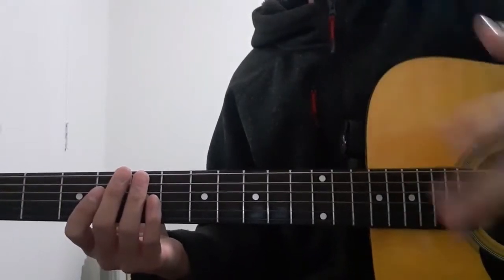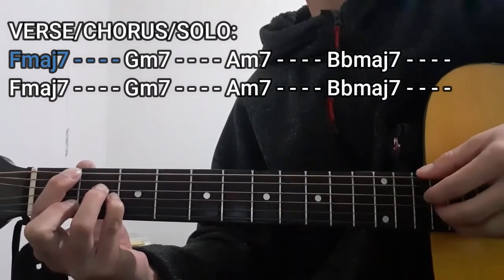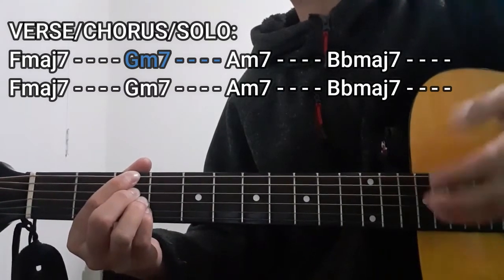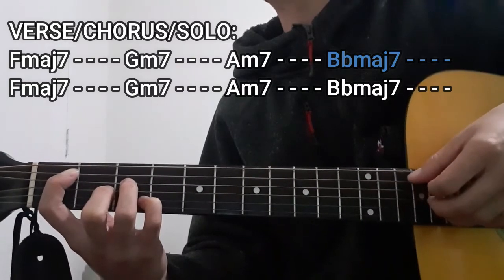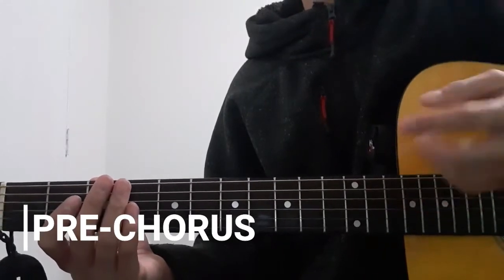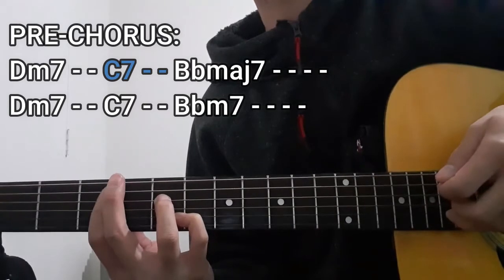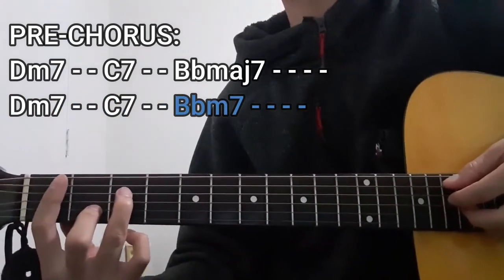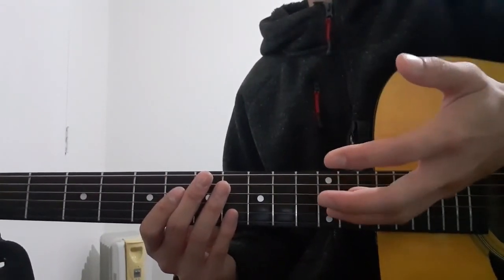DETAILED Guitar Tutorial On How To Play BINIBINI by ZACK TABUDLO (Acoustic Guitar Version)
HUGE THANKS to @Gaby Mikaylaa and @Daniel Jordan for suggesting this song for me to teach :D I'll also leave timestamps for you guys to navigate through the video easier. Happy Guitar Playing! Cheers! :D

TIMESTAMP:
INTRO - 0:00
VERSE/CHORUS/SOLO - 0:25
PRE-CHORUS - 5:38

Hello person in the internet! If you just happened to pass through my video, that's ok lol

I post covers here as some sort of outlet where I get to share songs that I listen and enjoy playing myself. Music is something that I really like and spend leisure time to entertain myself.

Enjoy. Cheers!